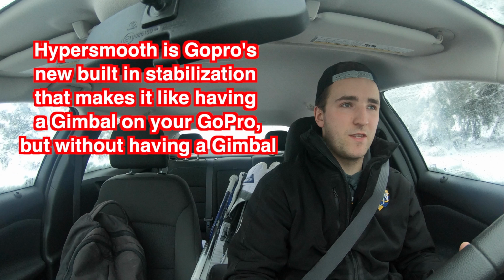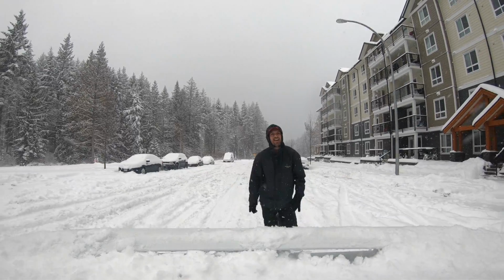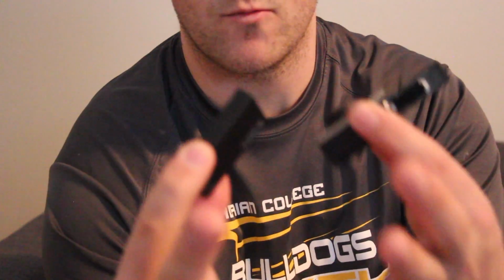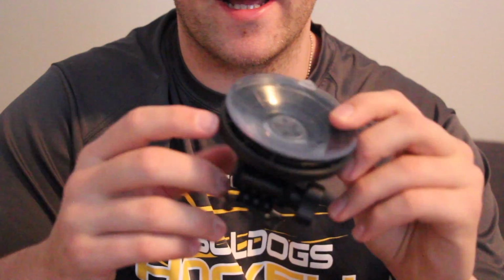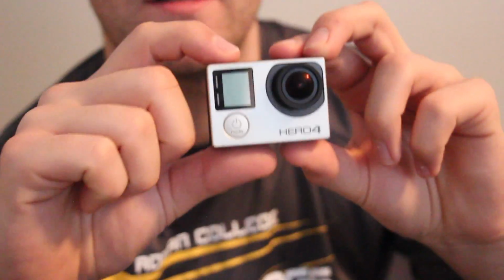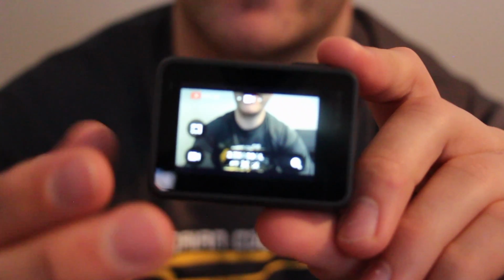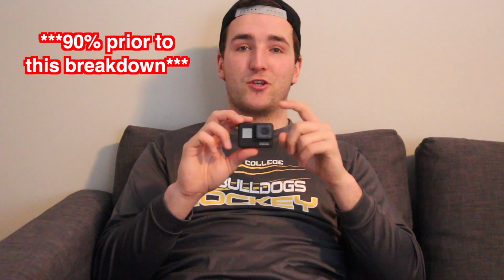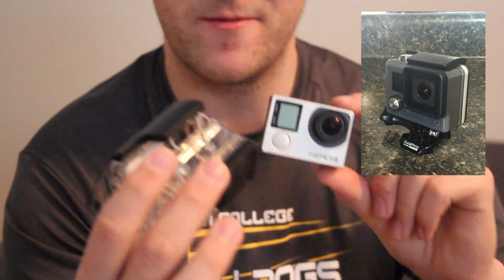Gopro Hero 7 Black Review | FOR ATHLETES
Check out this link for the smoking deal on ALL Insta360 Cameras!